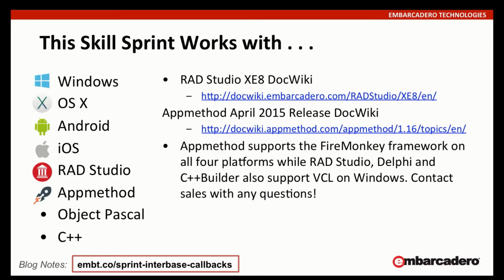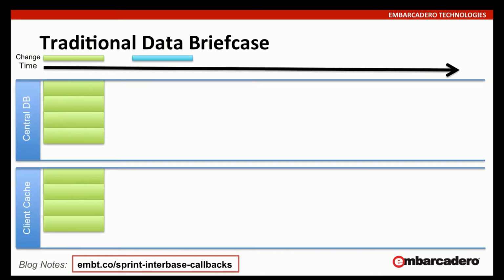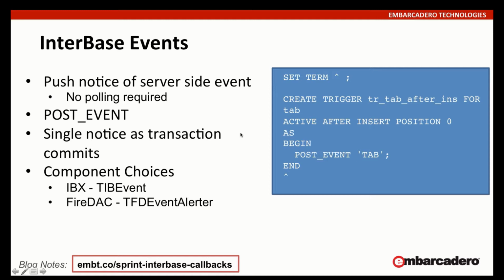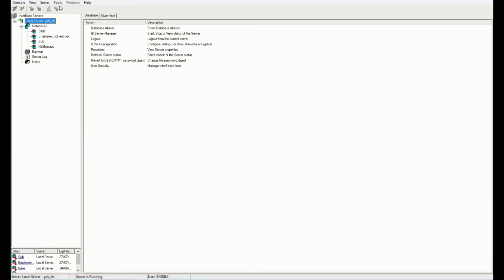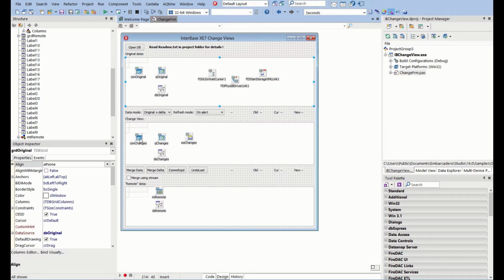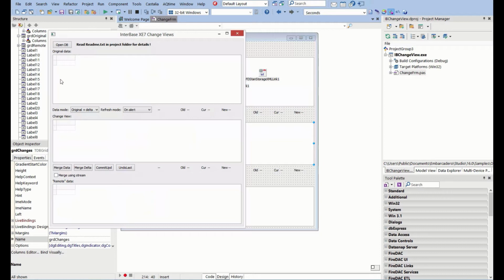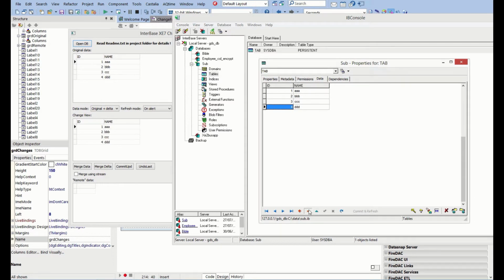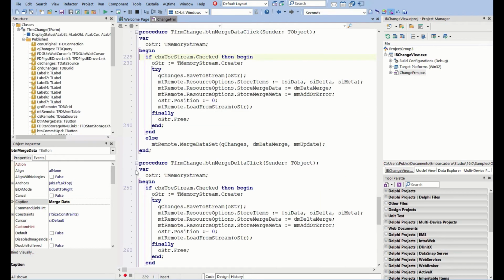Developer Skill Sprint - Using InterBase Events and Change Views with Callback Functions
Embarcadero's Stephen Ball covers Using InterBase Events and Change Views with Callback Functions

Learn how to use InterBase Events and Change Views to get notification of, and to collect server side data changes.